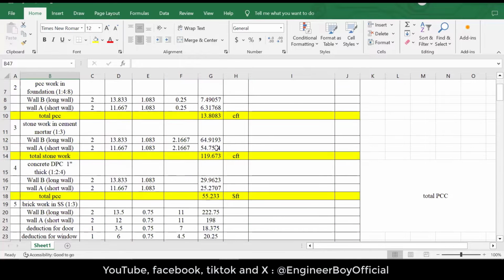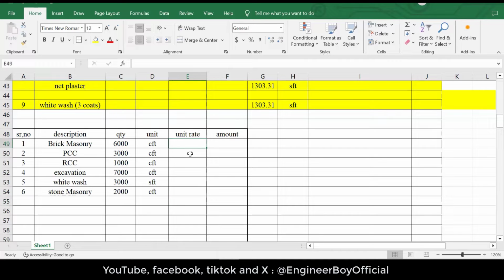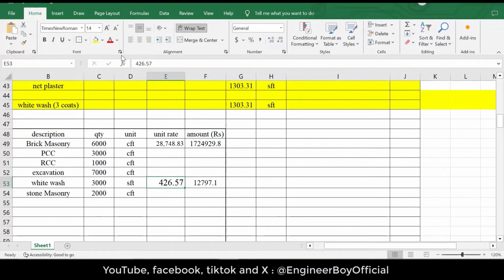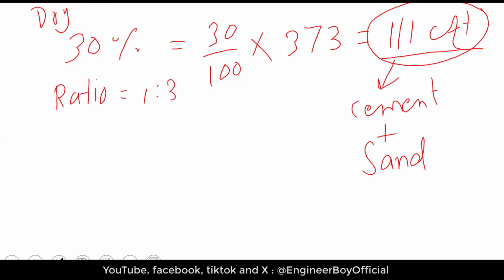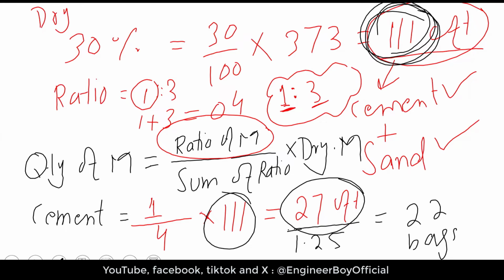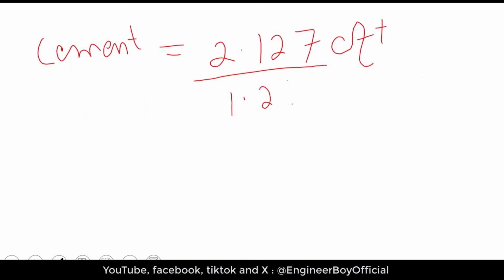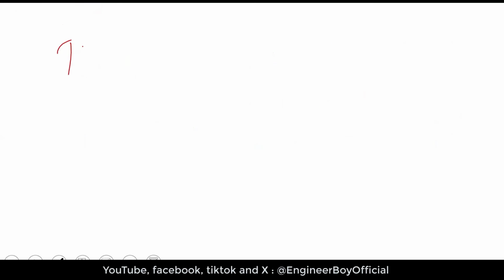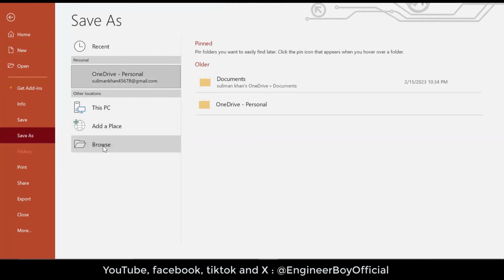[Complete] Quantity survey course | Day 5